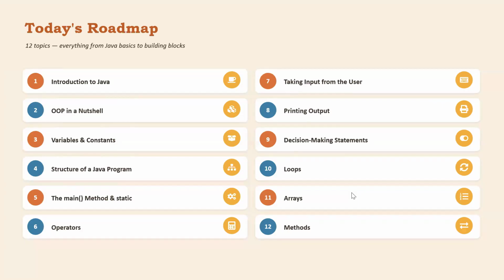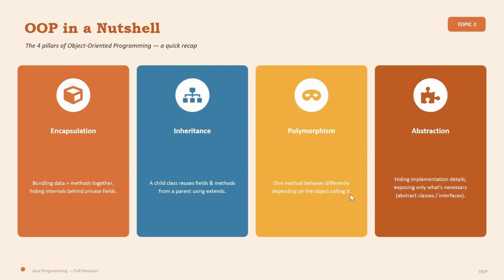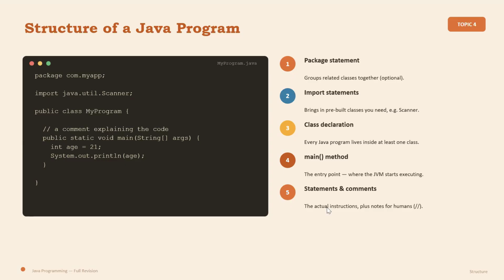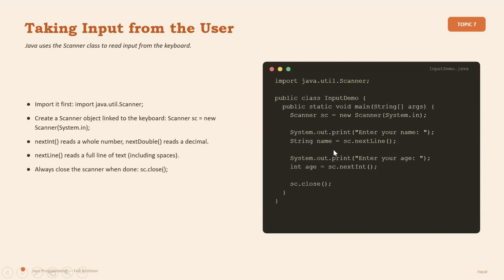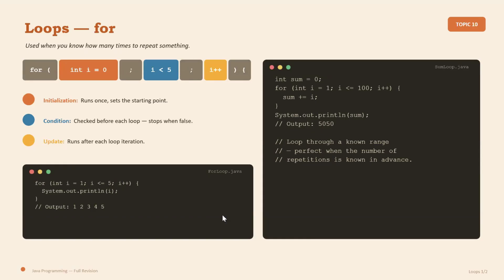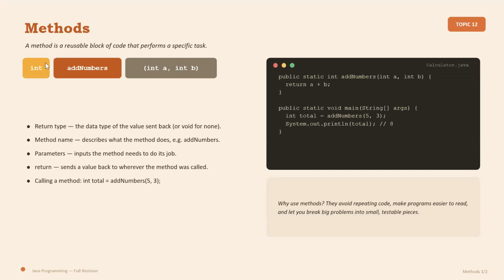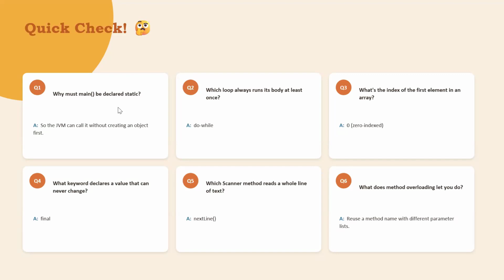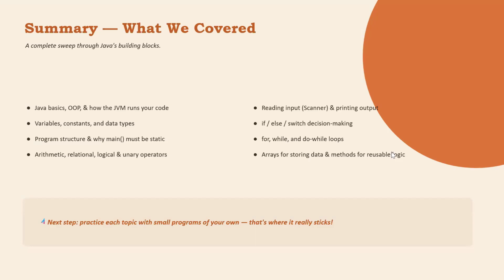Wk2 28 06 26 Advanced Java Technologies Ms Ananya Santhosh Part 1